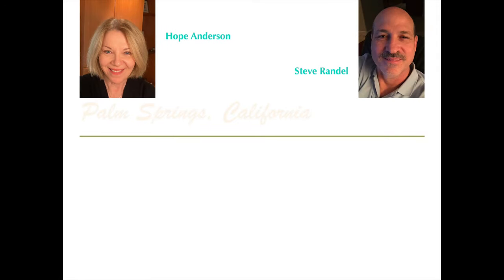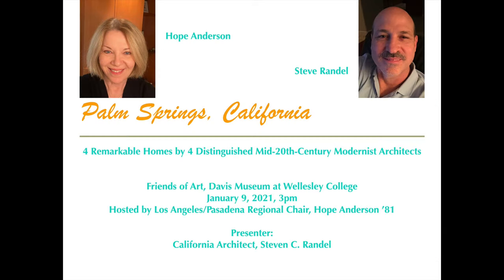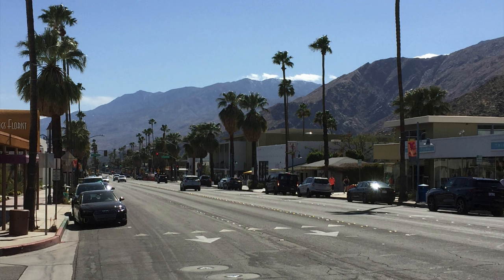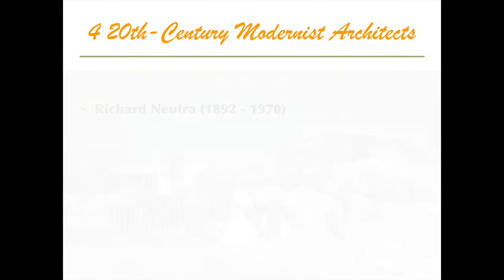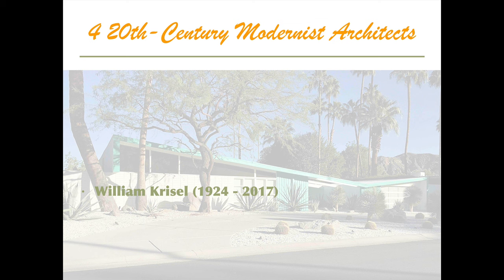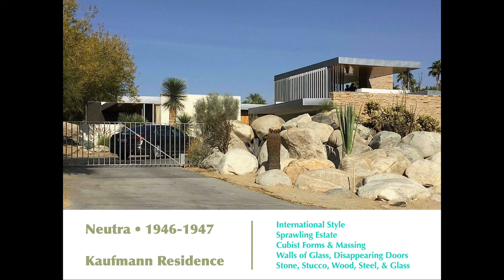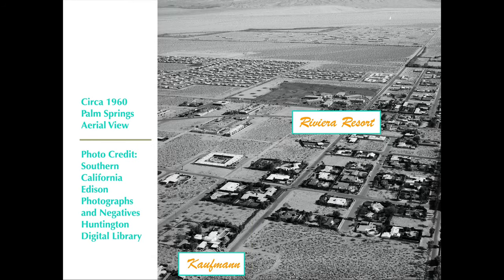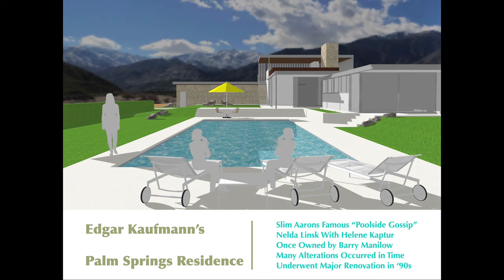4 Palm Springs Architects' Mid-Century Modern Homes (Part 1 of 5, Richard Neutra)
Take a virtual tour of four mid-century modern Palm Springs, California homes designed by four prominent architects of the period and learn the history of these extraordinary modernist architectural designs. Visit the 1946 Kaufmann residence by Richard Neutra (Part 1), the 1953 Edris residence by E. Stewart Williams (Part 2), the 1958 Twin Palms Estates by William Krisel and Dan Palmer (Part 3), & the Experimental Steel houses project designed for the Alexander Construction Company by Donald Wexler in 1962 (Part 4). (This series is hosted by Hope Anderson, Friends of Art at the Davis Museum of Wellesley College, and California architect Steven Randel) Audience Questions (Part 5)

**Viewing TIP** Short on time? Go to the settings button in the lower right of your screen and set your play speed faster.